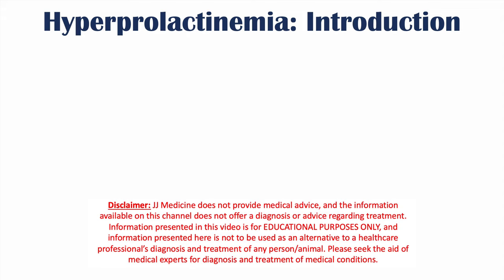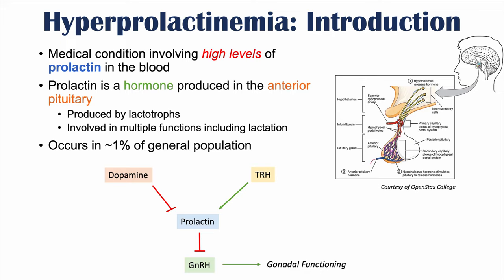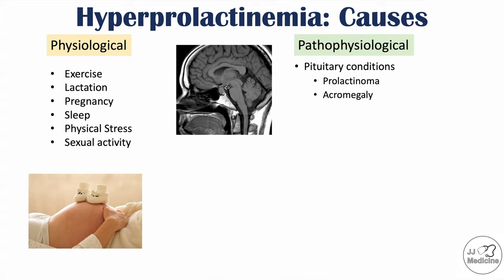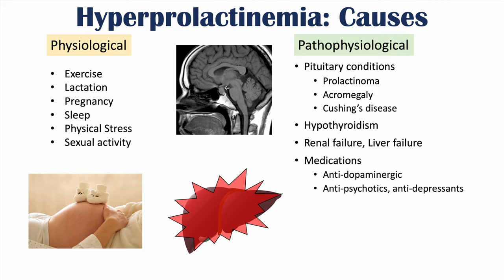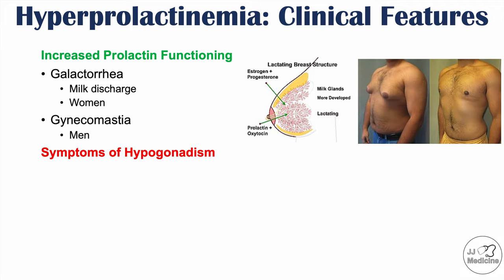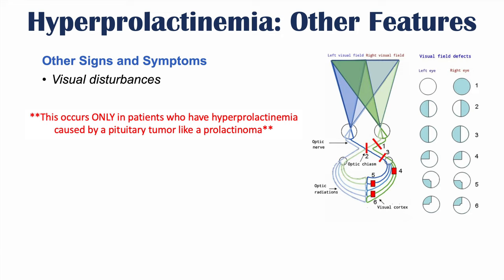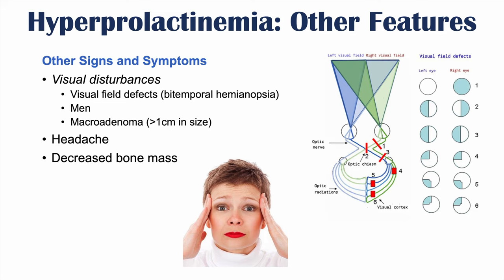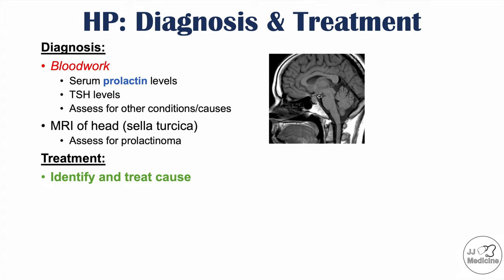Hyperprolactinemia (High Prolactin Levels) | Causes, Signs & Symptoms, Diagnosis, Treatment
Hyperprolactinemia is a medical condition that involves high levels of prolactin in the blood. Hyperprolactinemia is caused by a many, many factors, including both physiological (sleep, exercise) and pathophysiological (prolactinoma, pituitary adenoma, medications) factors. In this lesson, we discuss the signs and symptoms of Hyperprolactinemia, including how it is diagnosed and how it is treated.

JJ